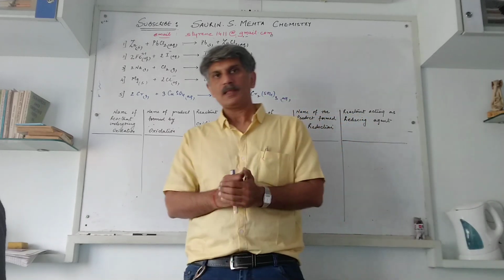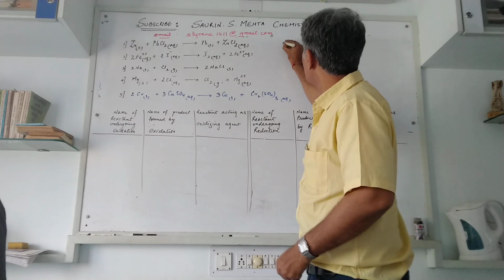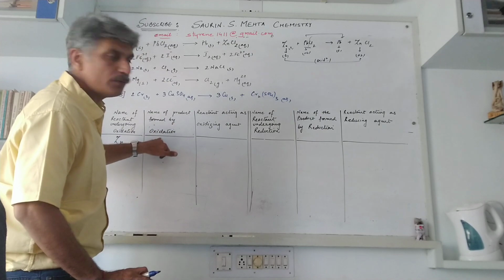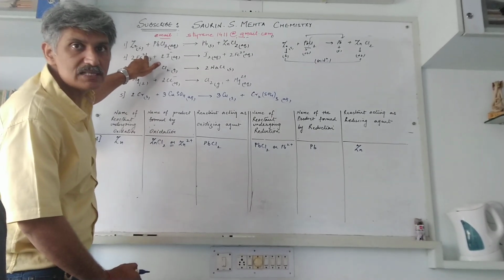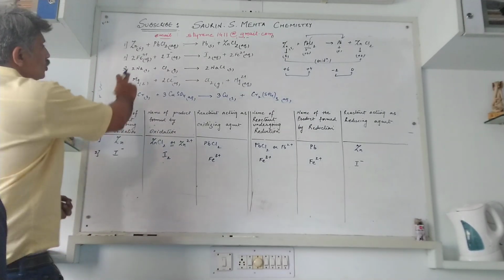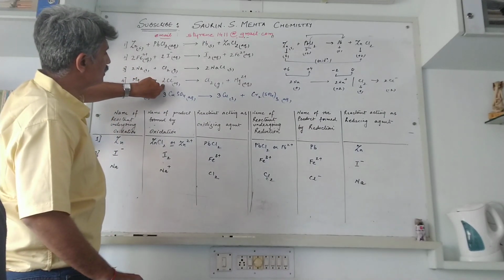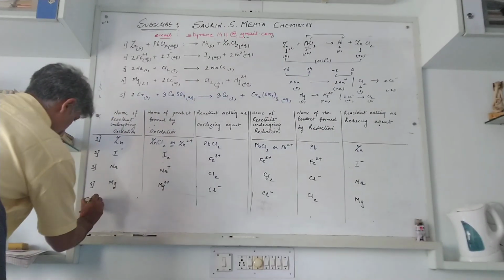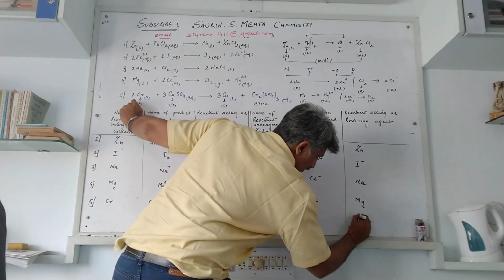REDOX made SIMPLE